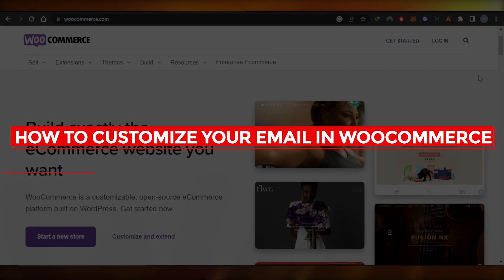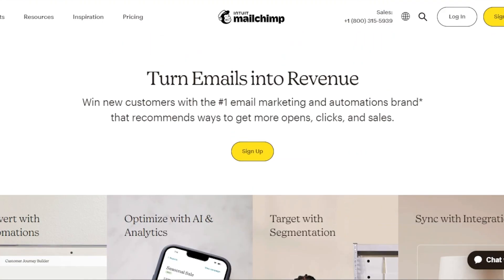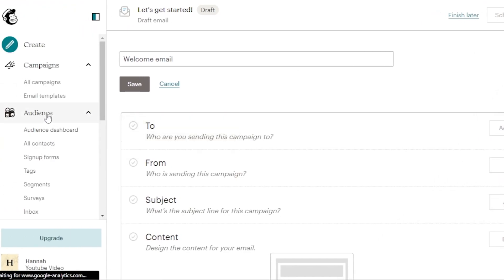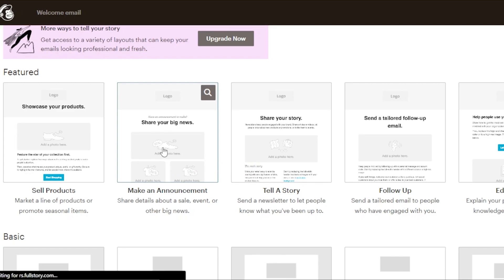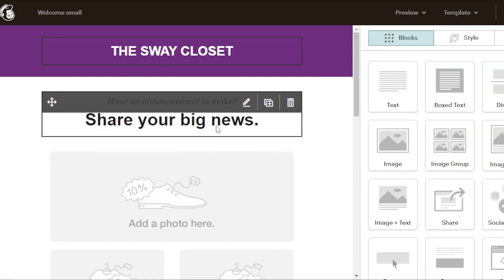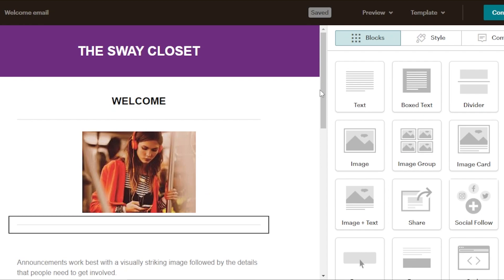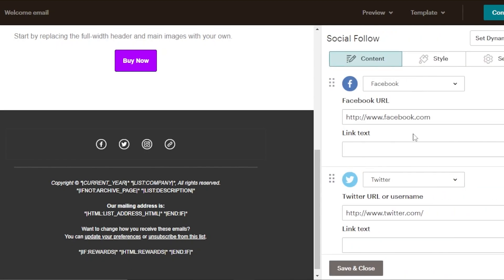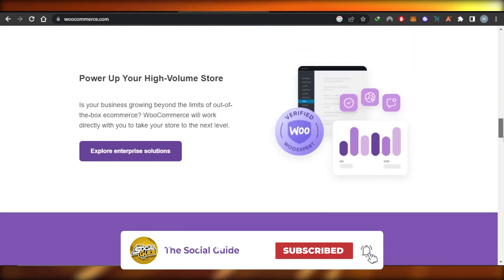How To Customize Your Email In Woocommerce (Email Customizer) - 2024 Tutorial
In this video I show you How To Customize Your Email In Woocommerce (Email Customizer). This is super easy and learn to do it in just a few minutes by following this helpful tutorial.